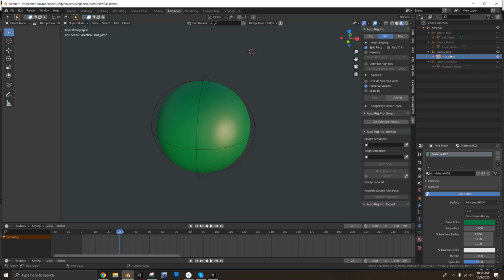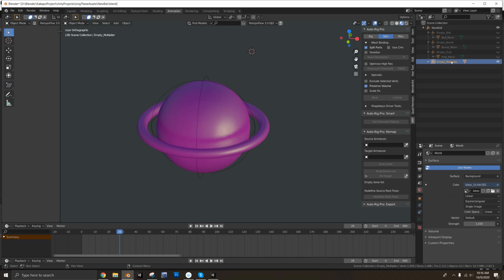NewBall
Some thoughts on functionality and structure.